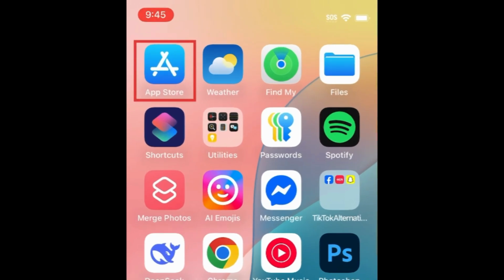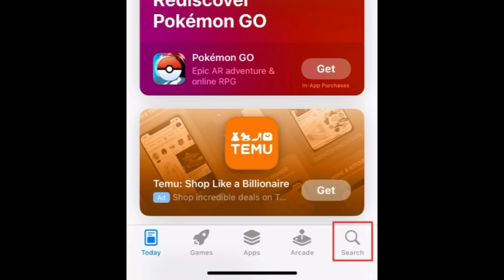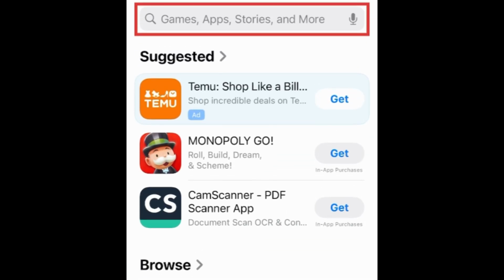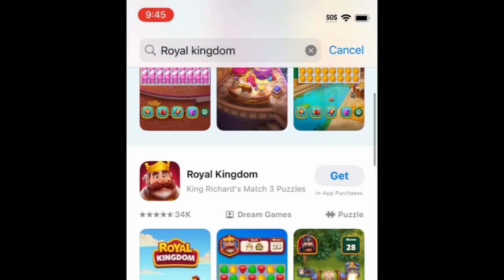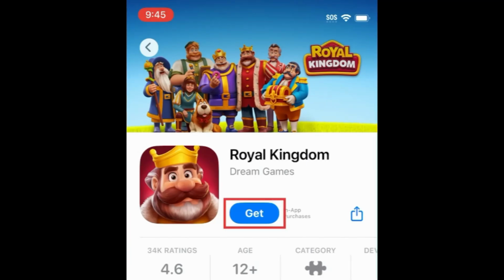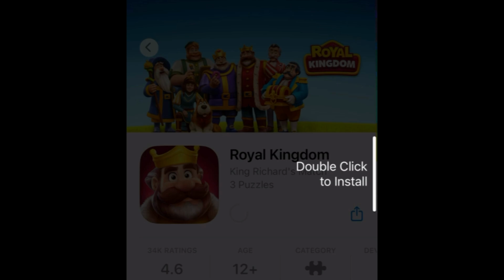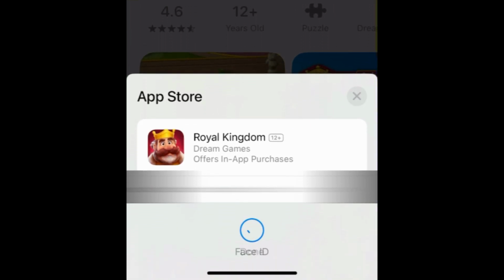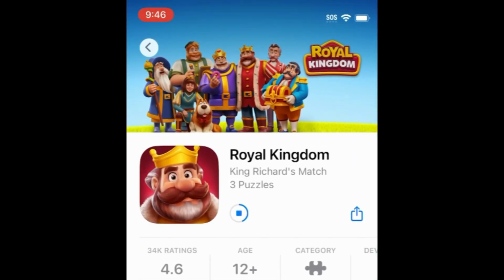How to Download & Install Royal Kingdom Game App in 2026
Want to start playing Royal Kingdom but not sure how? Watch this video to learn how to download Royal Kingdom.

To download & install Royal Kingdom on an iPhone or iPad:
Go to the Search tab, and search “Royal Kingdom” at the top.
Tap Royal Kingdom in the search results.
Wait for the download to finish, then tap Open to start using the Royal Kingdom App.

To download & install Royal Kingdom on an Android device:
Tap the search bar at the top, and type in “Royal Kingdom.”